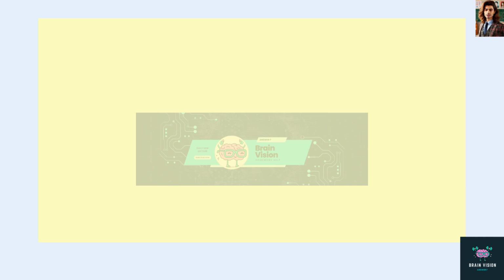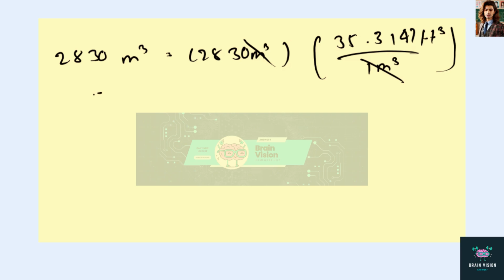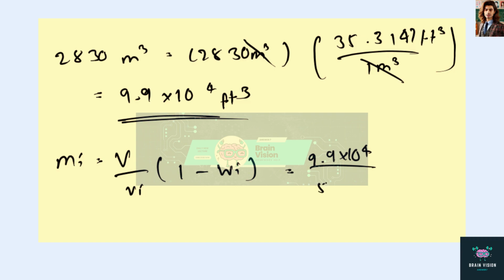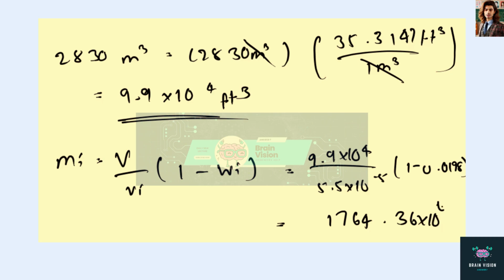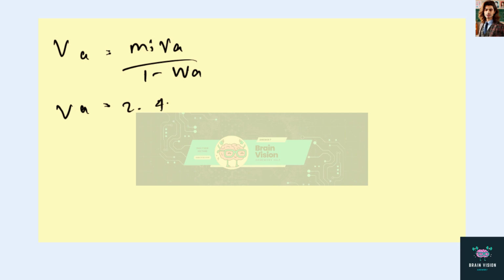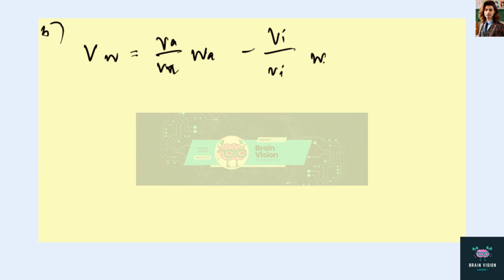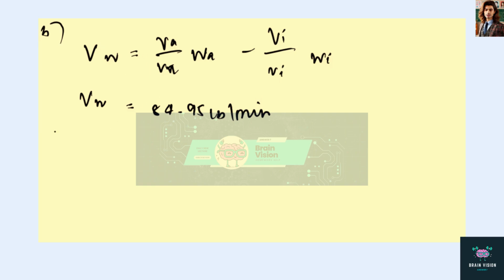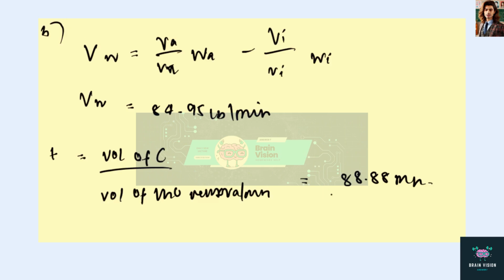In an attempt to conserve water and to be awarded LEED (Leadership in Energy and Environmental Desig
In an attempt to conserve water and to be awarded LEED (Leadership in Energy and Environmental Design) certification, a 20,000-liter cistem has been installed during construction of a new building. The cistem collects water from an HVAC (heating, ventilation, and air-conditioning) system designed to provide 2830 cubic meters of air per minute at and relative humidity after converting it from ambient conditions The collected condensate serves as the source of water for lawn maintenance. Estimate (a) the rate of intake of air at ambient conditions in cubic feet per minute and (b) the hours of operation required to fill the cistern.